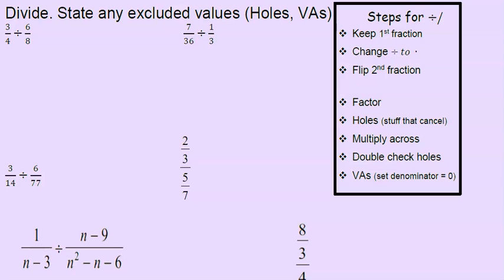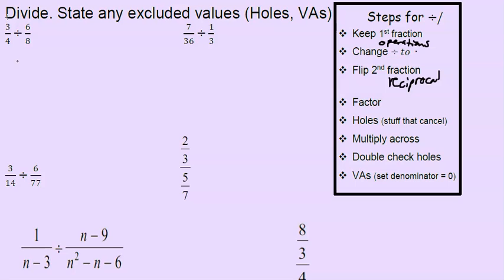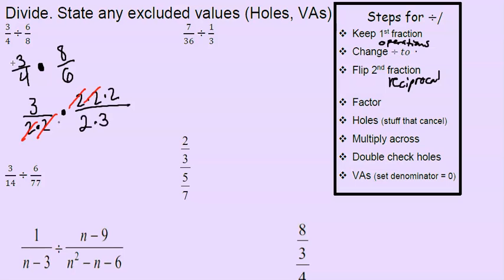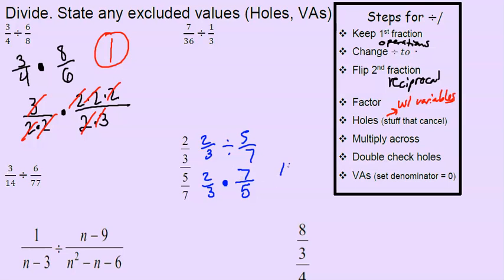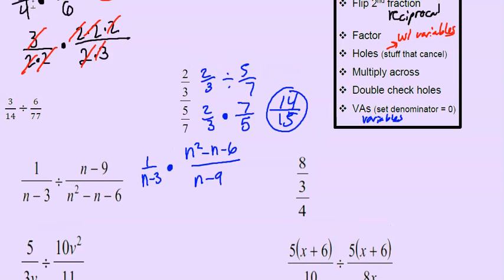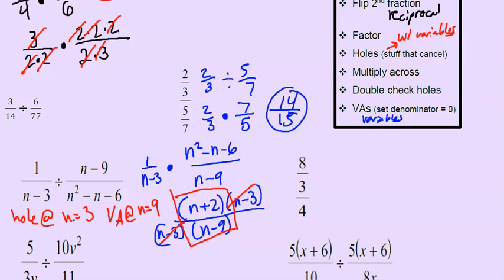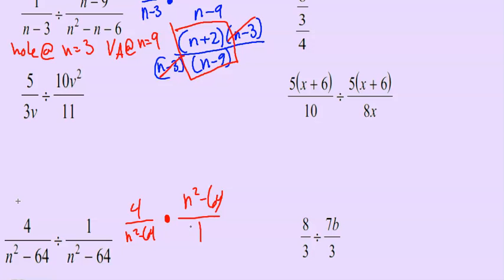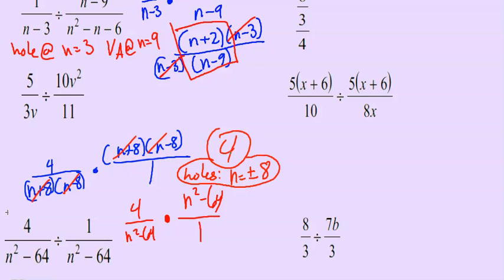21 Dividing Rational Expressions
Dividing fractions. Remember, keep the first fraction, change the operator to multiplication, and change the second fraction (get reciprocal).